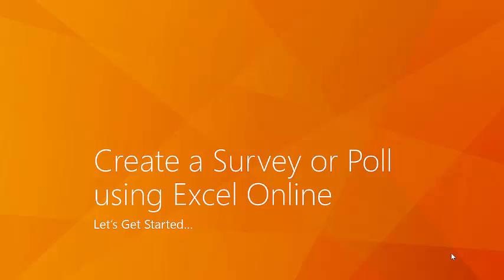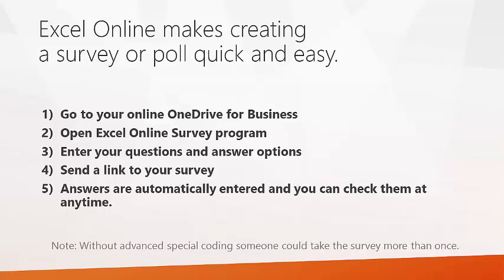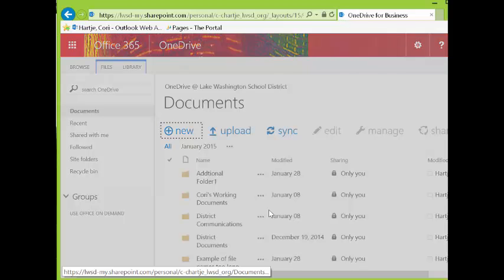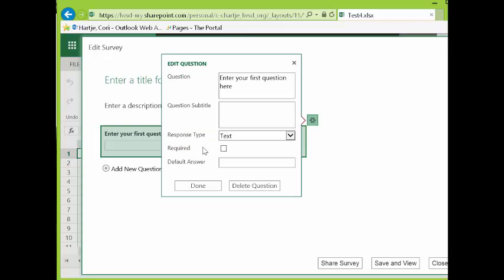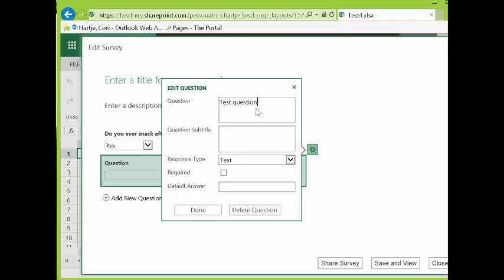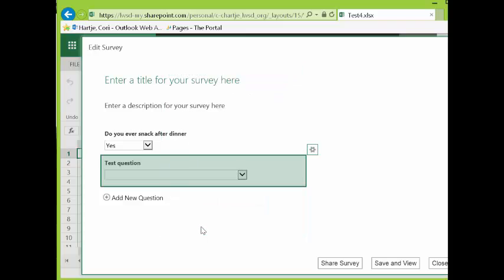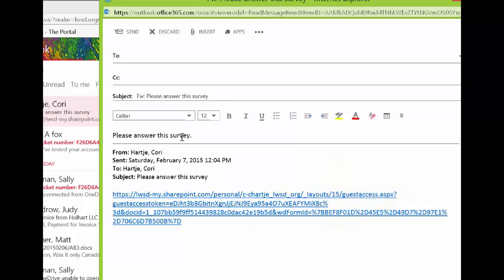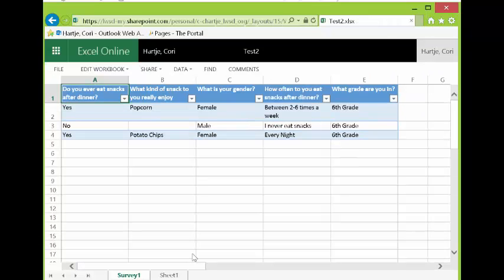Creating an Excel Online Survey Tool - Office 365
How to use Excel Online to create Surveys and Polls